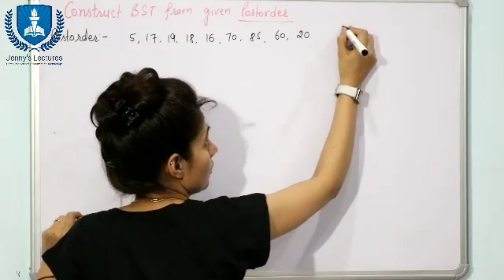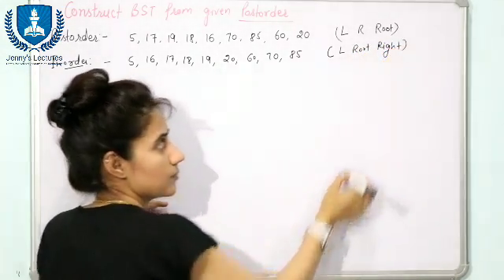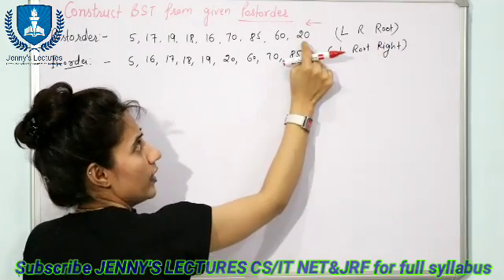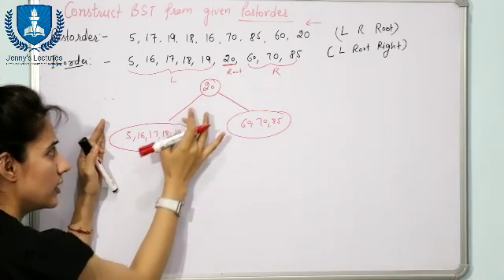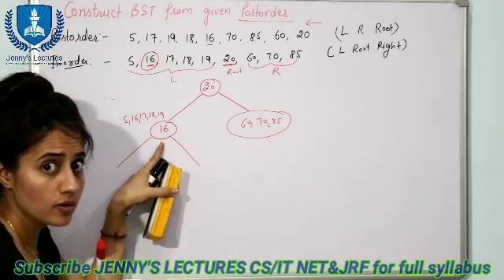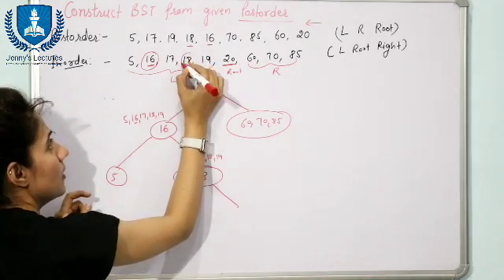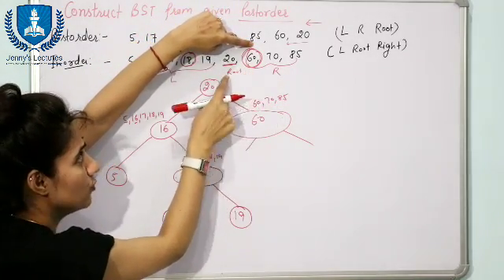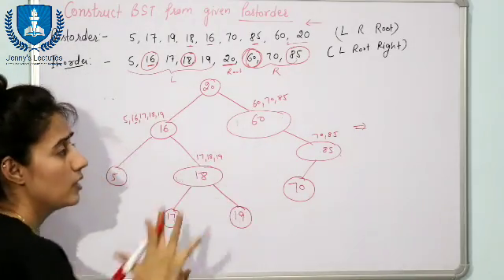5.12 Construct Binary Search Tree(BST) from Postorder Traversal | Data structures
Learn how to Construct a Binary Search Tree (BST) from given Postorder traversal with example.